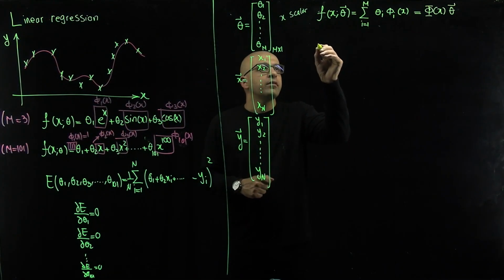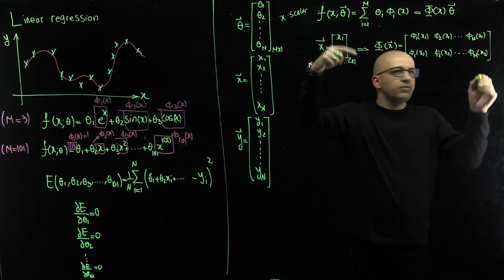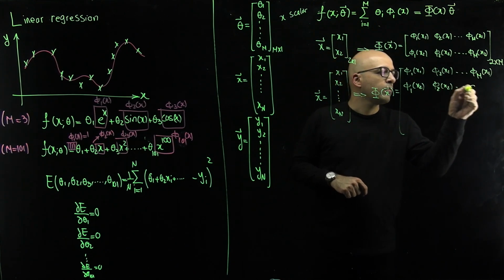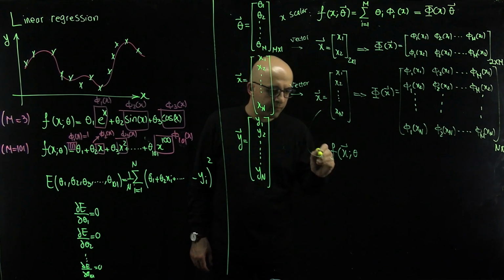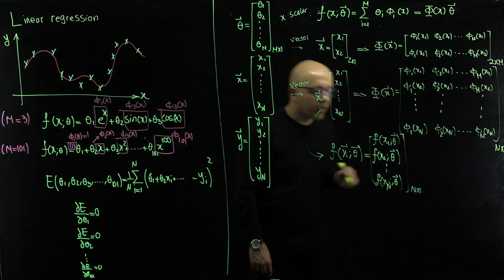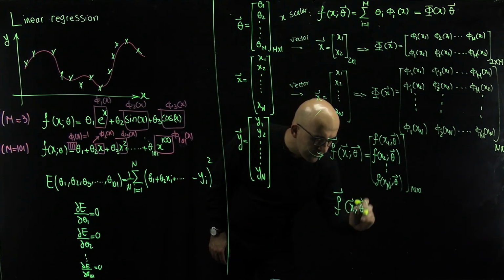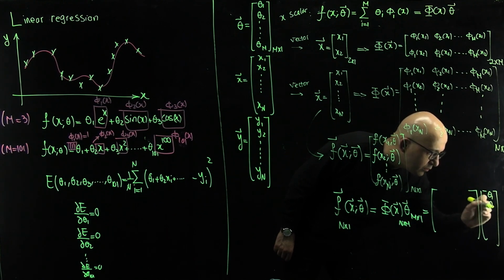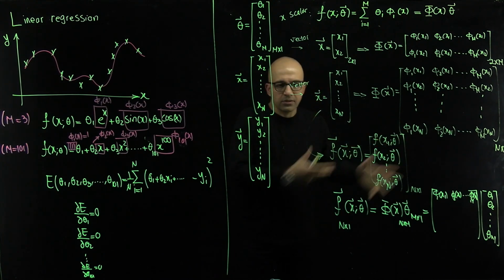Scientific Machine Learning - Linear Regression with Nonlinear Basis Functions (Part 2)